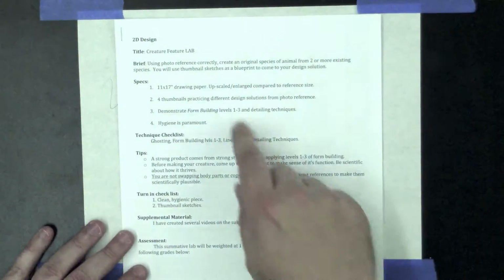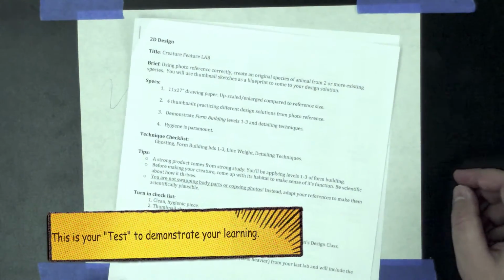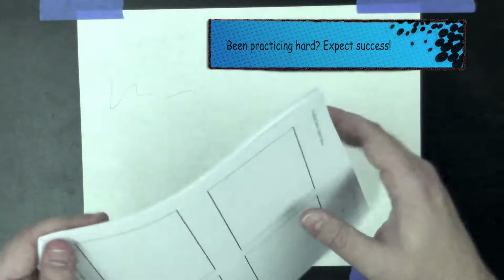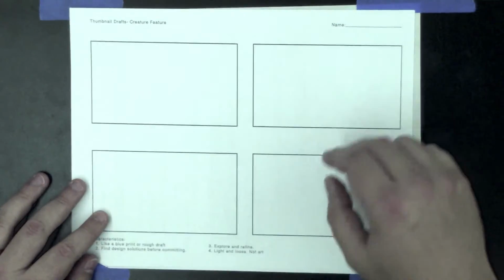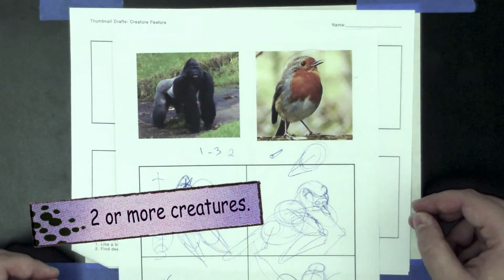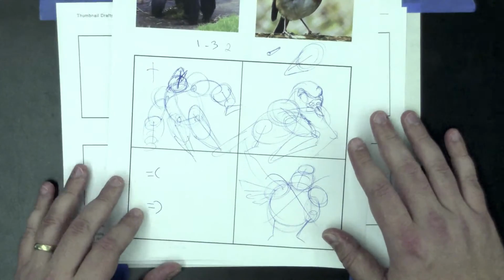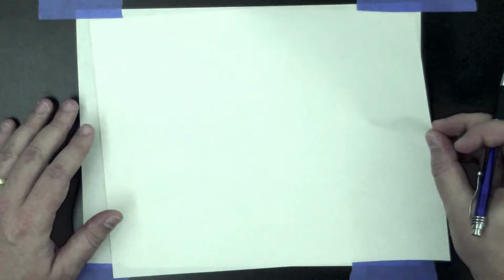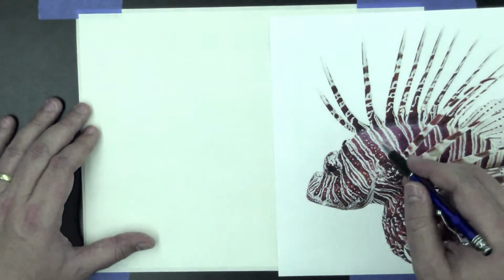Creature Feature Workflow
This video covers the entire process of designing an imaginary creature from scratch.

Lab Brief-0:14
Thumbnail Process-0:51
Studying Photo Reference 1:36
Building the Scaffold in Perspective 5:35
Draw-Through 7:41
Detail Overlay- 9:24